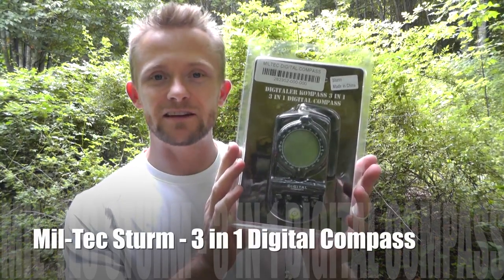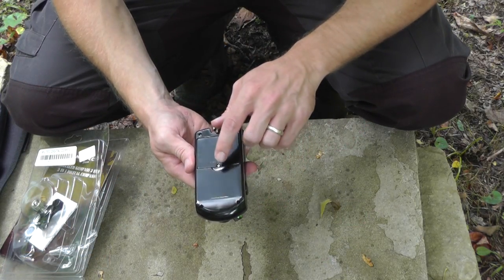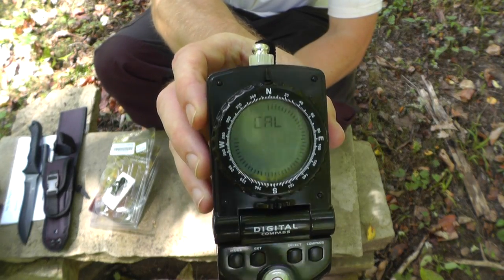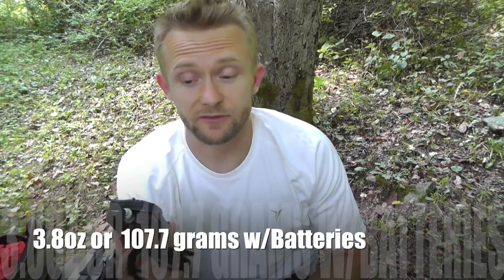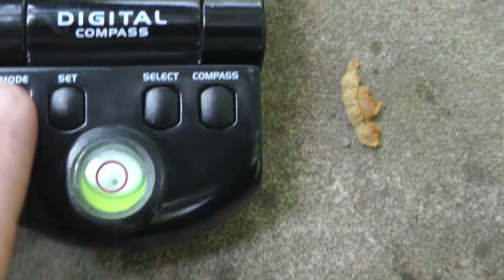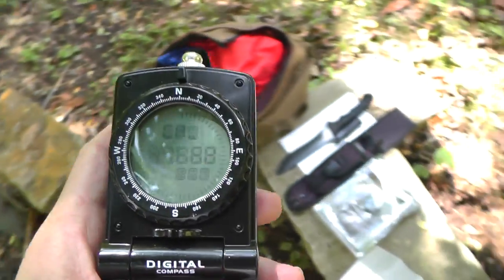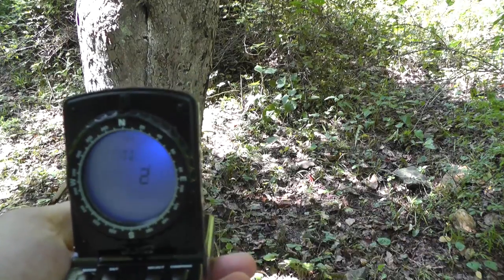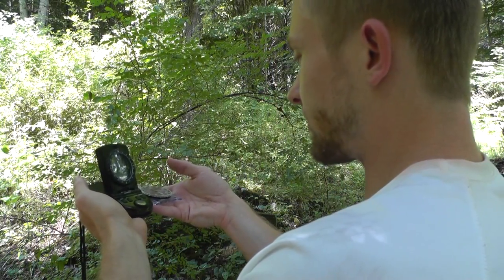Mil-Tec Sturm - 3 in 1 Digital Compass - Preview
Today we are previewing the Mil Tec Sturm - 3 in 1 Digital Compass.

$30.00

The Mil-Tec Digital Compass is a modern full featured digital compass. Each compass comes with a lanyard, window mount, and two triple-A batteries.

This multiple mode digital compass includes modes for temperature, time, and compass. Light weight and compact, this digital compass belongs in your hiking kit for your next trip to the woods.

Designed to meet the needs of both novice and advanced hikers, this compass deserves a spot in every outdoor enthusiast's gear bag.

Features:

Temperature Mode - How cold it is? You can now tell easily while hiking.
Time Mode - Leave your watch at home, your compass tells time.
Compass Mode - Perfect for navigation.
Weighs only 3.8oz with batteries.
Includes lanyard, window mount, and 2 AAA Batteries